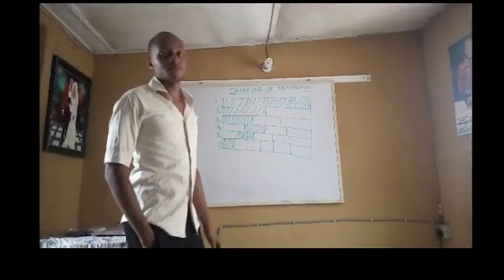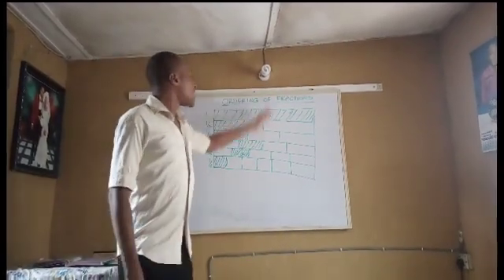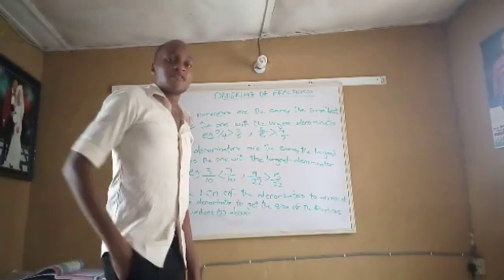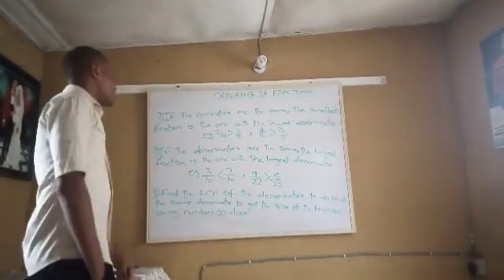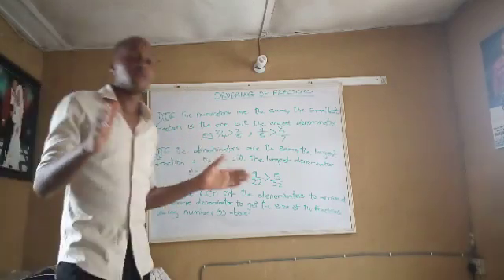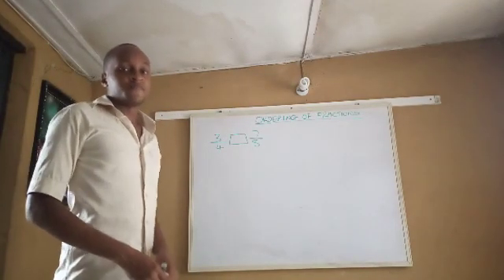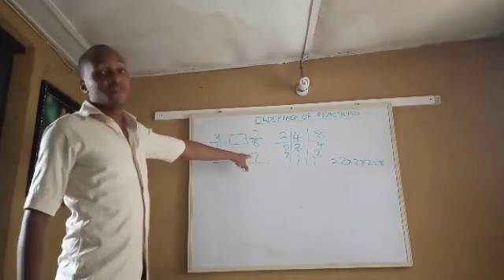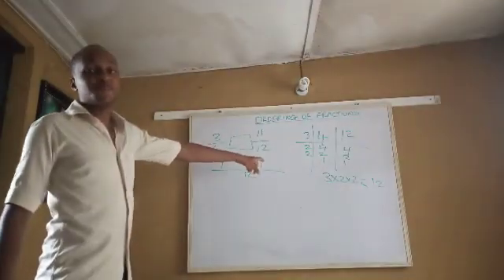Ordering of Fractions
This explains how to tell the fraction that is bigger or smaller of the two fractions